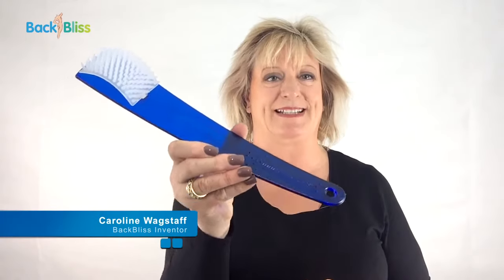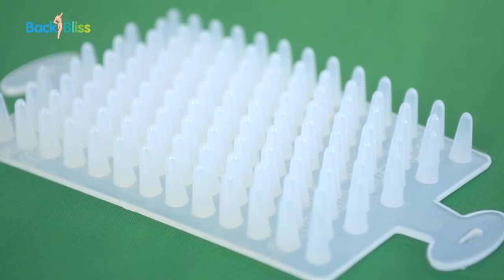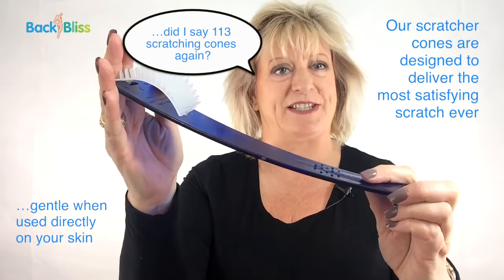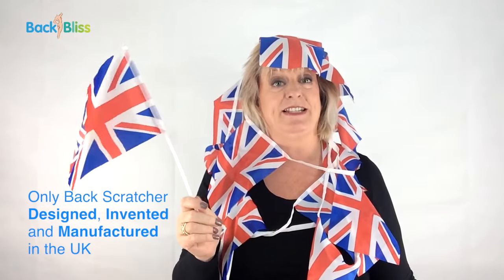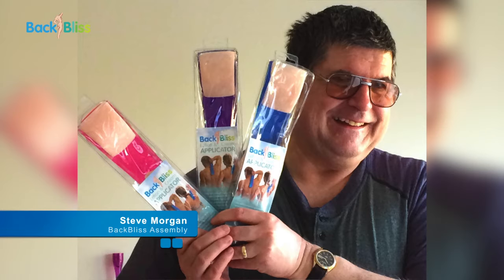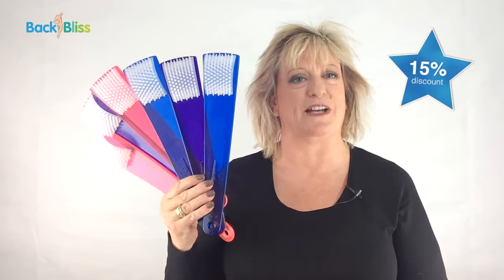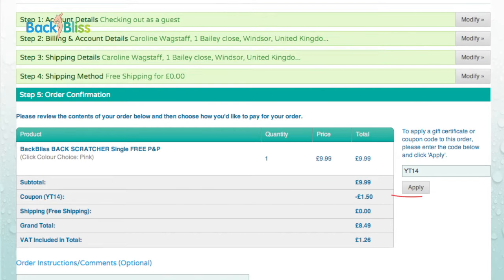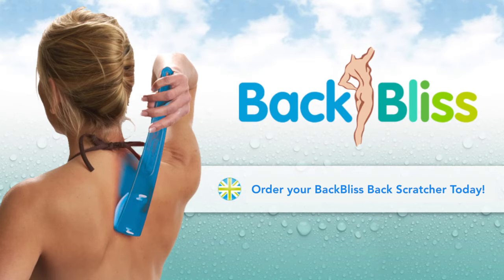UK's Best Back Scratcher – Robust ergonomic design relieves itchy backs instantly. Buy yours today!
To order your Back Scratcher today, simply The BackBliss Back Scratcher is perfect to blitz those annoying itches.  Whether you suffer from an itchy back yourself, are constantly asked to scratch a loved ones back, or you live alone – look no further, you've found the back scratcher around!  I am sure you'd agree that scratching your back is one of life's greatest pleasures, so why deny yourself any longer?  BackBliss has 113 specially designed scratching cones – however, you have been warned: This product WILL make you Ooh and Arh!!!.  I am the inventor of the BackBliss back scratcher, you'd be buying direct from me. Before you buy, you'll need to think about which colour you'd like, they come in clear, charcoal, blue, pink or purple – I even do double packs, one for the living room and one for the bedroom.  Watch my YouTube video and see how to claim to claim a 15% discount off your BackBliss order, simply